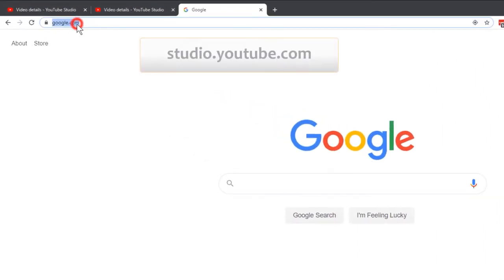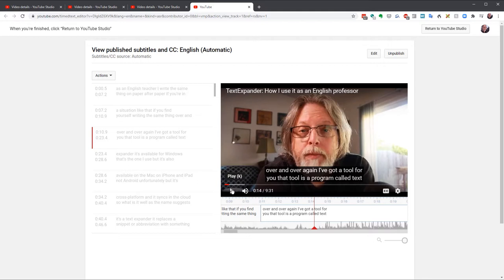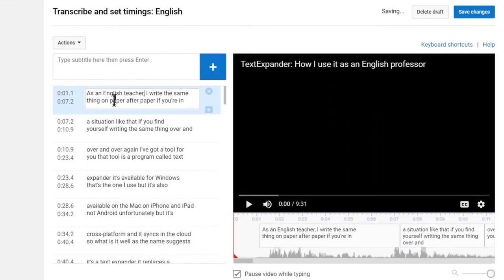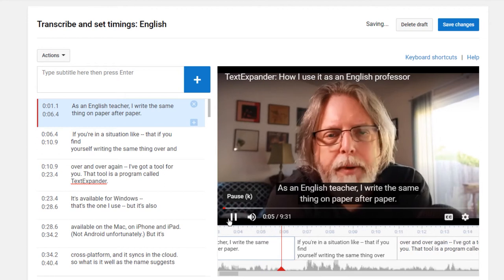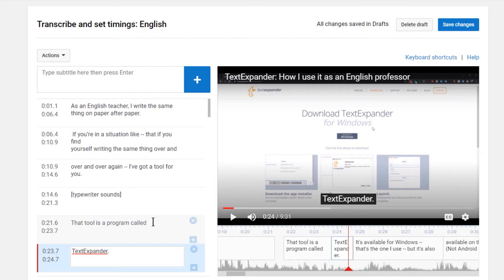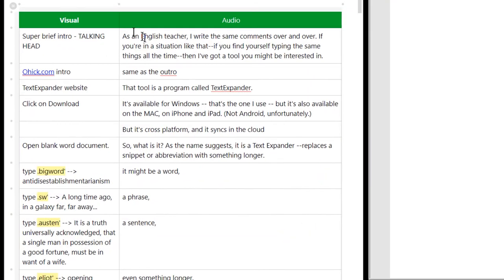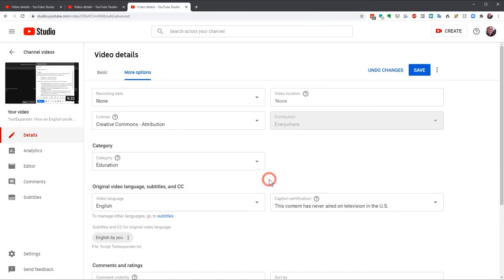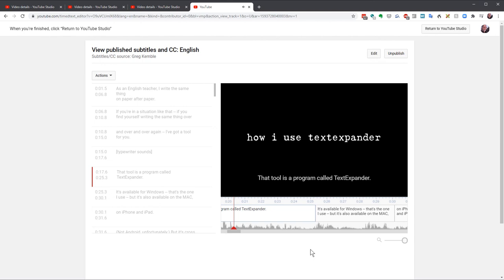Captions in YouTube: How I make sure they're accurate and in sync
Here's how I make sure my videos have accurate captions -- a good idea for everyone, but an absolute must for teachers.